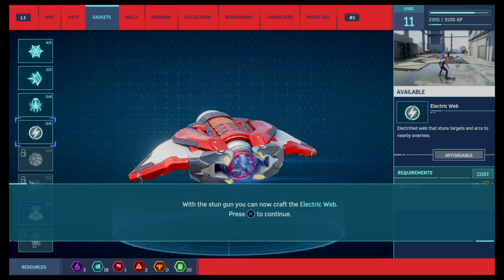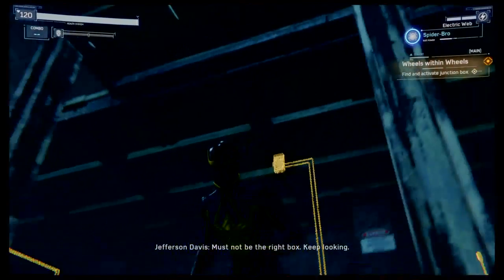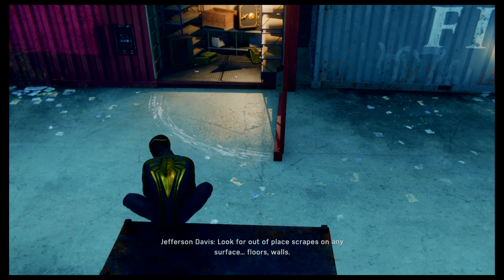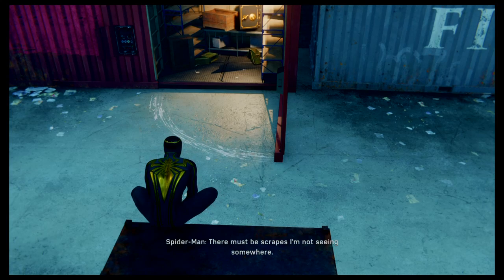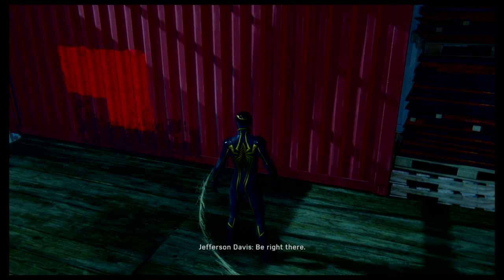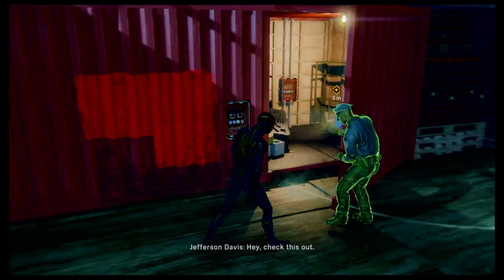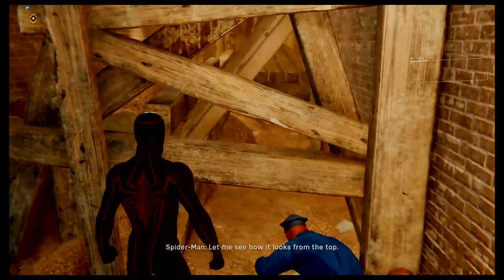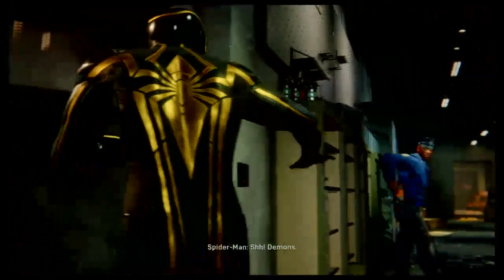Marvel's Spider-Man - Blind - Spectacular - Pt 3 - TELLING HINTS ISN'T HELPING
In this episode of GIVE ME A DAGGONE HINT THAT DOESN'T INVOLVE SPECULATION, we are here with Spidey and a member of the police, finding out where the bad guys hid their doodads. MmmmMMM it's a wonderful day when you can find the weapons of villianry. All the better to make better non-weaponized web gadgets, my dear.

The story was actually mentioned to have been different from any other story thus far from the Spidey verse. Not from the movies, not from the previous games, and taking ideas from the comics, without actually making it a part of the comics. This game is it's own story. Get ready for some web-slingin action in a whole nother way you didn't think possible, 'cuz here it is!

PS: If I'm not mistaken, this is where my network started phasing in and out. Let me tell you, this is never preferred, and as much as it irritates you, it irritates me aswell.